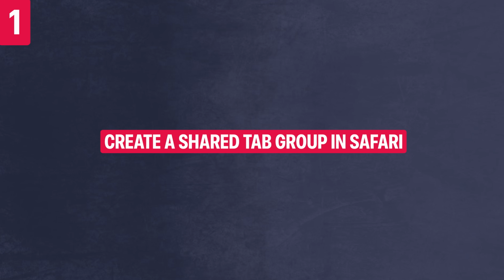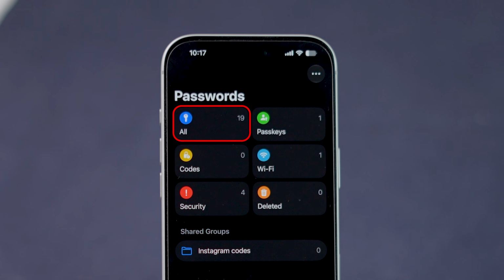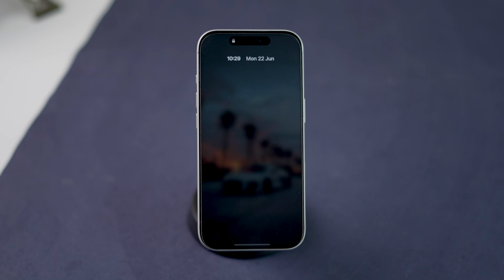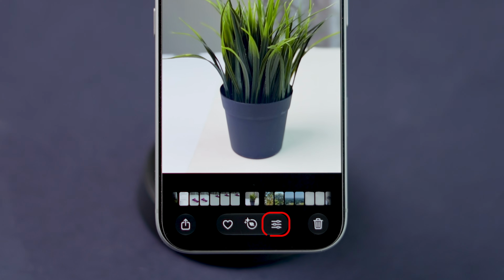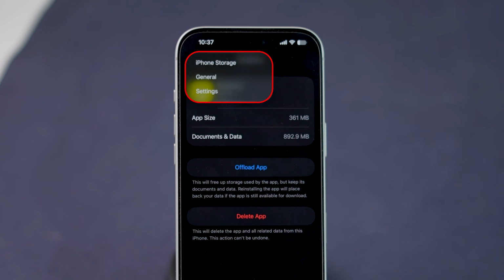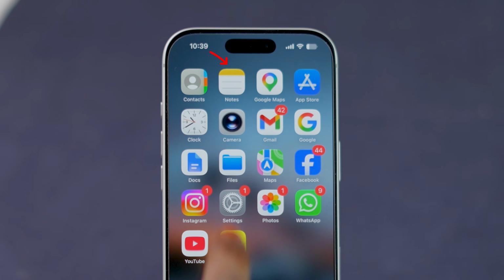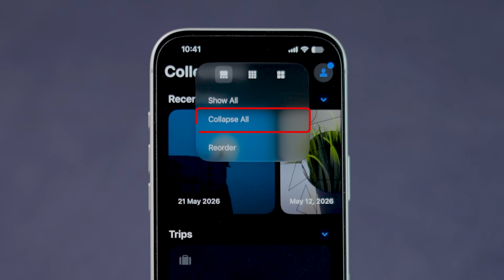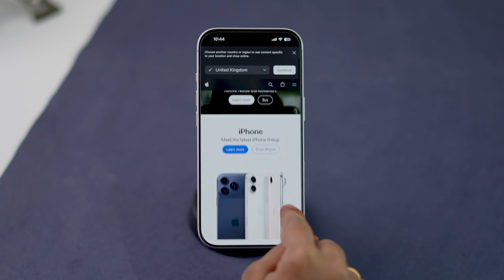Your iPhone Gets SO MUCH Better With These 10 Features.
Unlock the full potential of your iPhone with these 10 secret features that will take your mobile experience to the next level. From hidden tweaks to unknown capabilities, discover how to maximize your device's functionality and make the most out of your iPhone. Whether you're a seasoned user or just starting out, these amazing features will transform your iPhone into an indispensable tool. Learn how to access and utilize these secret features to enhance your productivity, entertainment, and overall iPhone experience.